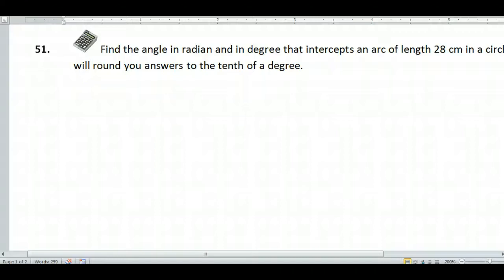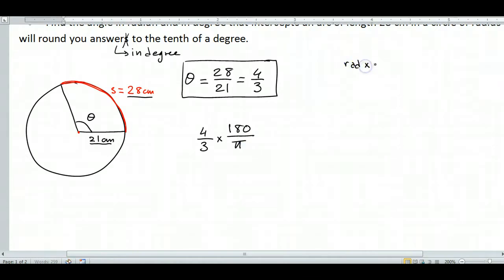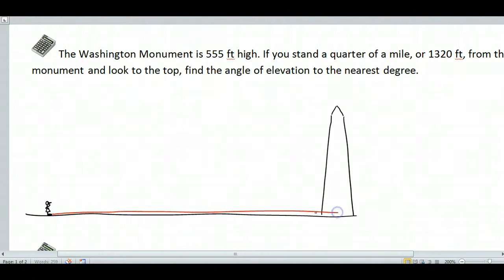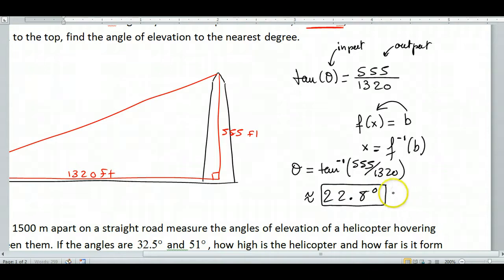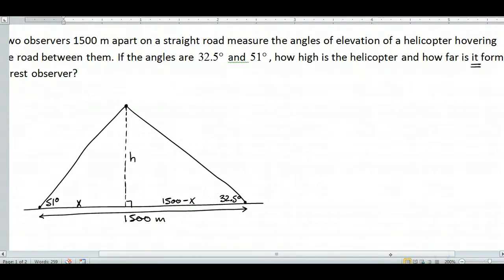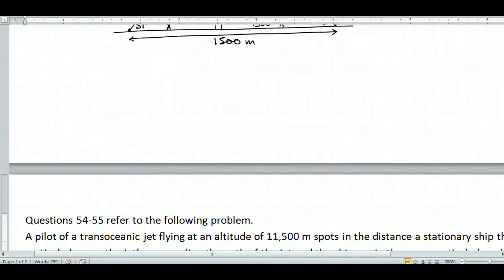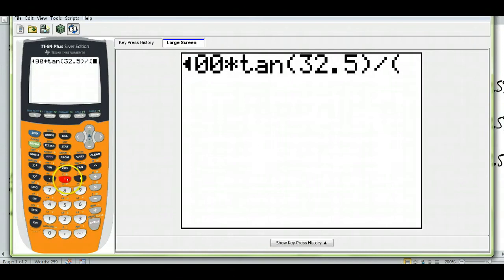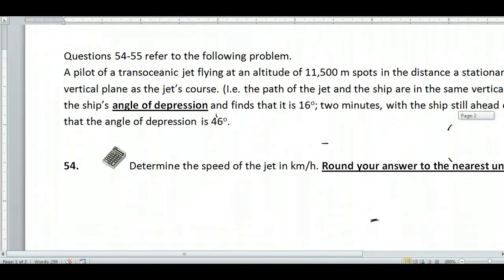corrections practice exam: q51-q53